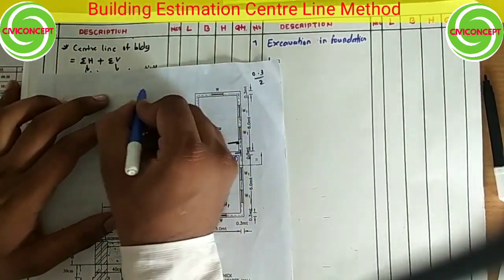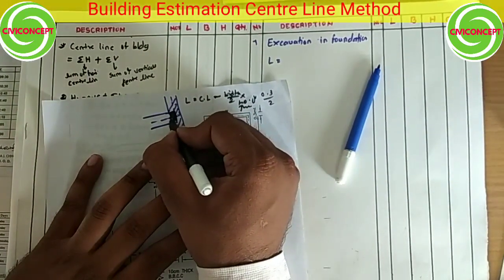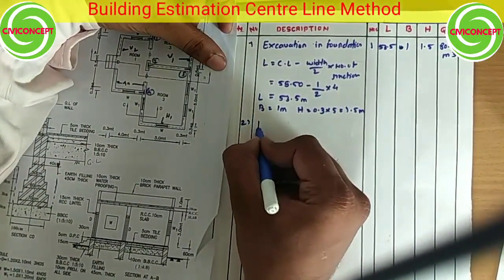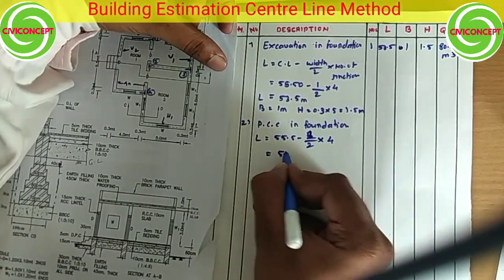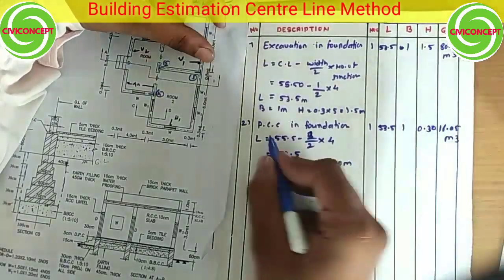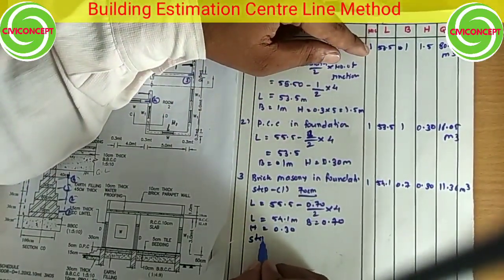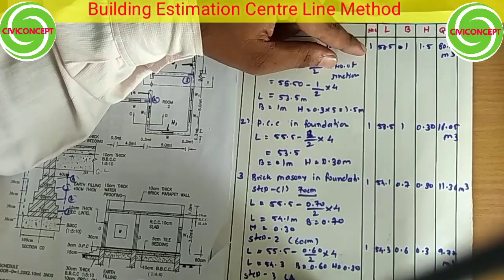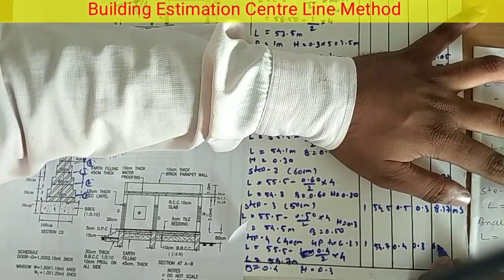Building Estimation | Estimation of Building | Center Line Method | Hose Estimation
building estimation
estimation
centre line method
center line method
building estimate
estimation of building
estimate of building
estimation and costing
estimation by center line method
estimating and costing
construction estimate
cost estimation
how to estimate a building
long wall short wall method
centerline method
estimation by centerline method
estimate
estimating
estimation of 2 rooms
estimation of house
estimating and costing in civil engineering
house building estimate
estimate of building in excel
cost estimation in construction
estimation in civil engineering
building estimation and costing
centerline method estimation

2) How to Draw House Plan Step by Step Method (450k views)